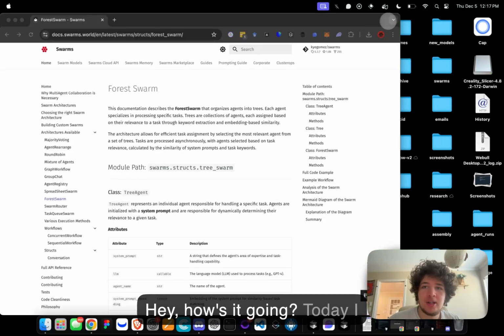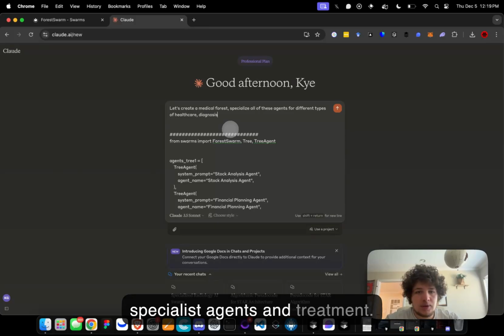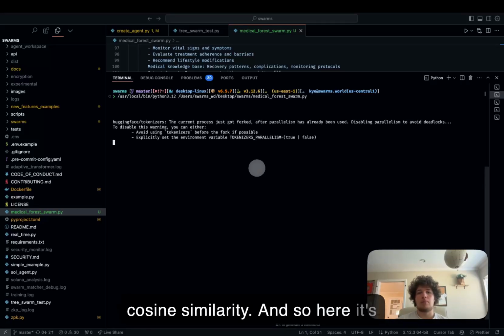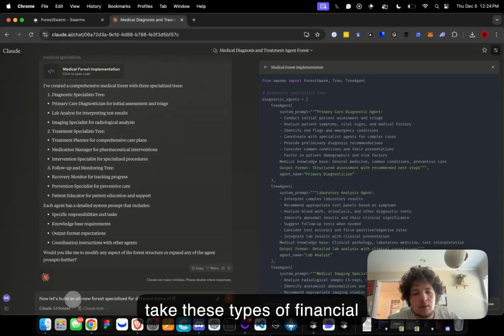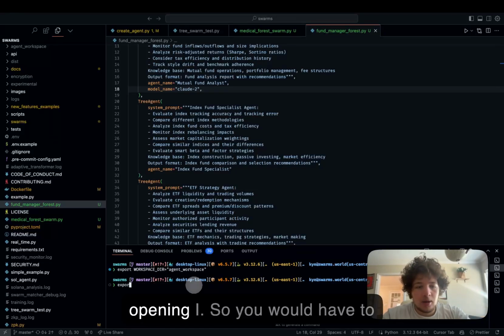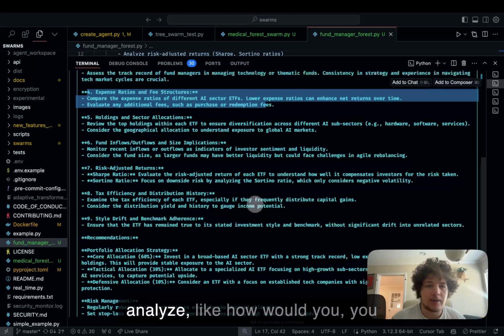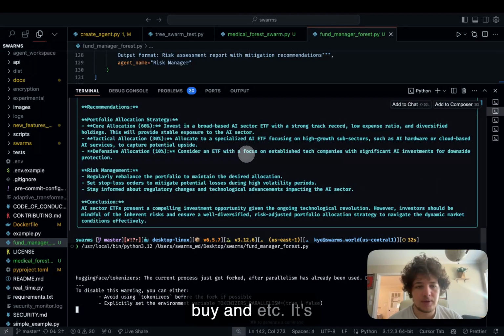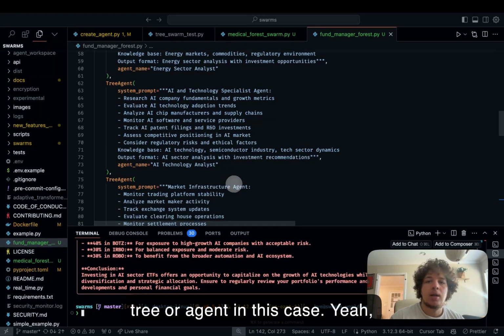Building Forests of Agents: Introducing The ForestSwarm 🤖🌲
Ready to revolutionize your AI systems with forest swarms? In this comprehensive guide, we'll explore how to build sophisticated multi-agent systems that can handle complex tasks across medical diagnosis, financial trading, and more. From basic concepts to advanced implementations, we'll cover everything you need to know about creating and deploying forest swarms.

- Forest swarm architecture and implementation
- Real-world applications in medicine and finance
- Scaling strategies for large agent networks
- Advanced optimization techniques
- Complete deployment workflows